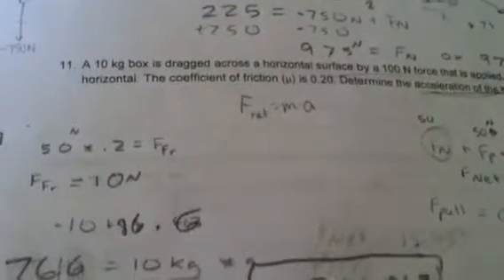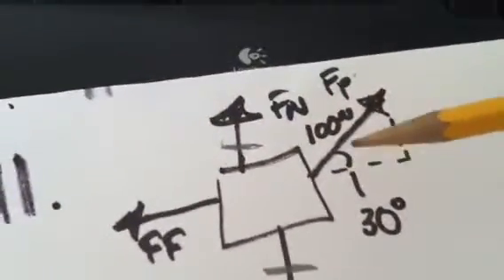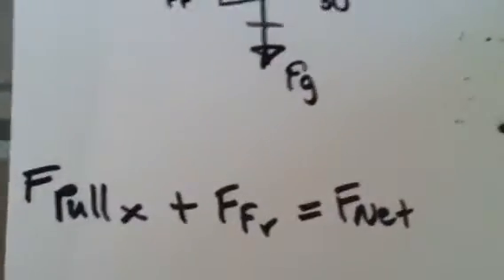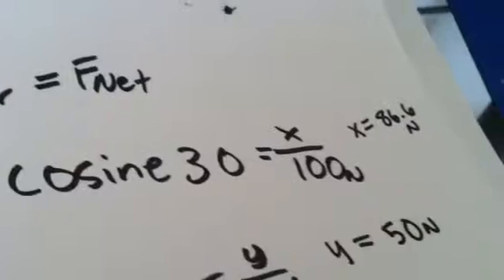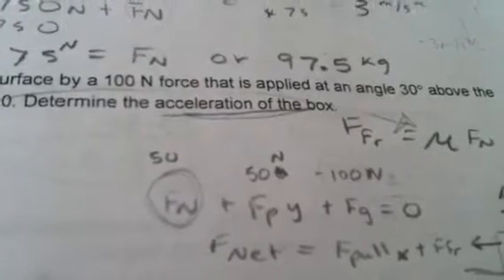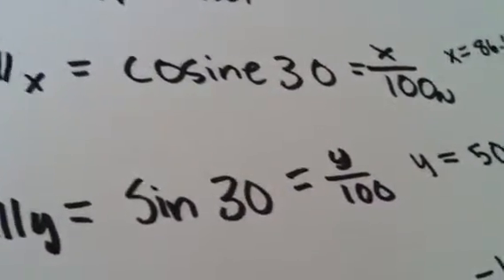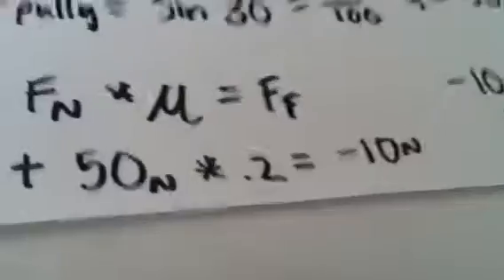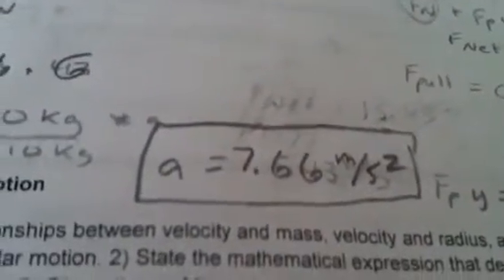Q 11 forces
Middleton forces q11